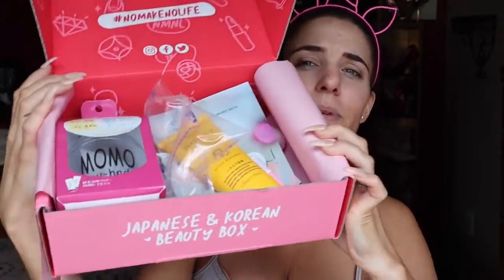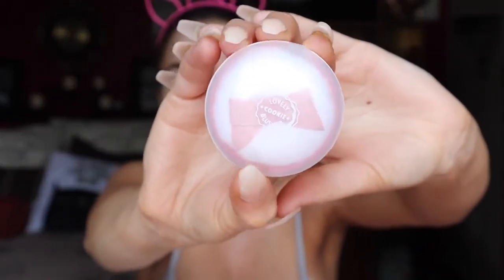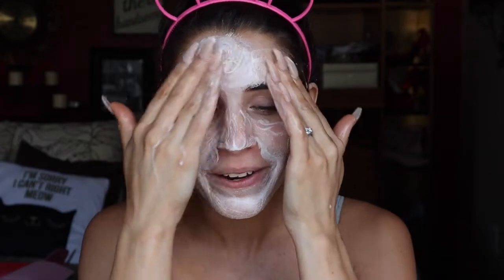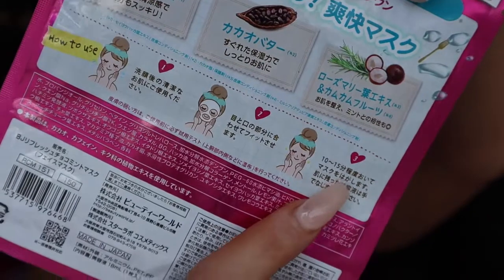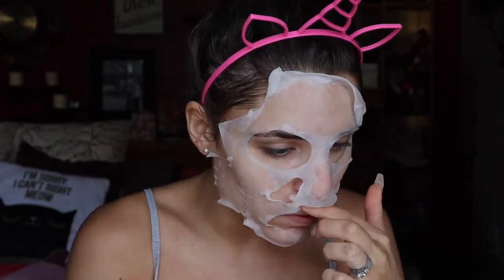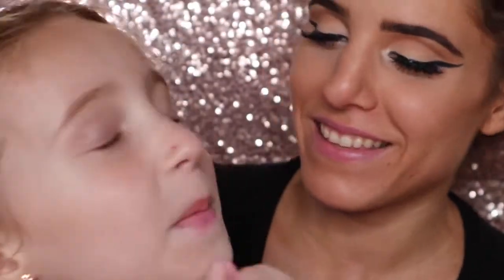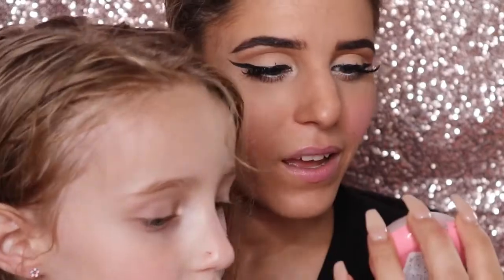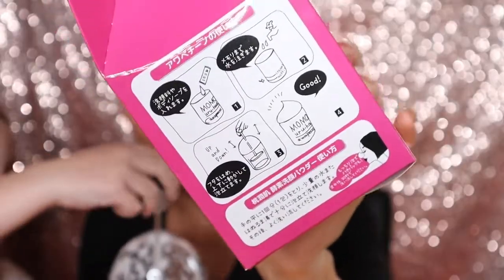**NOMAKENOLIFE Japanese & Korean Beauty Subscription Box** (August 2019)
I was sent this Japanese & Korean beauty box for review! I'm always fascinated with beauty products from around the world! Even though I've never tried Asian beauty products myself - I've seen videos where the products are beautifully packaged and very interesting! Hope you enjoyed seeing my honest review about this box for August!

Use my link down below if your interested in getting your own!

As always,
xoxo Shane

xoxo Shane